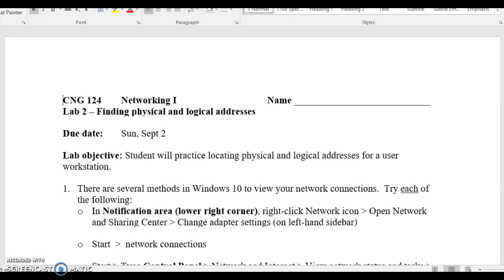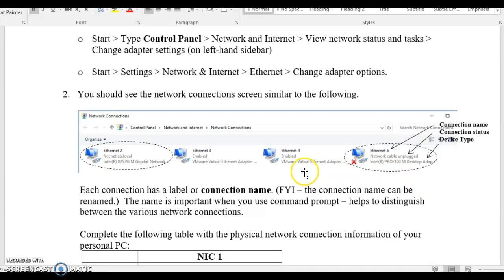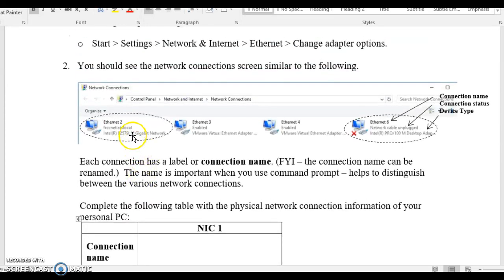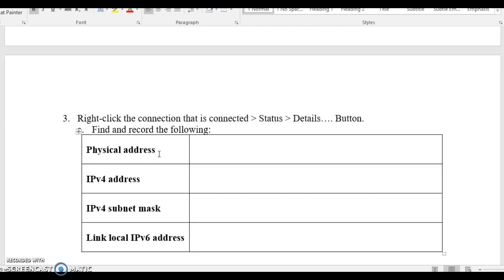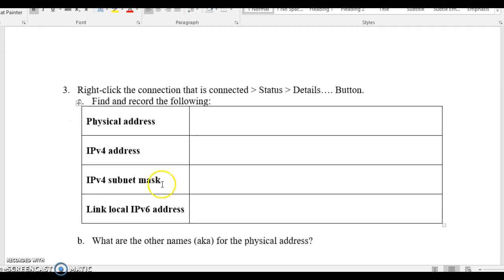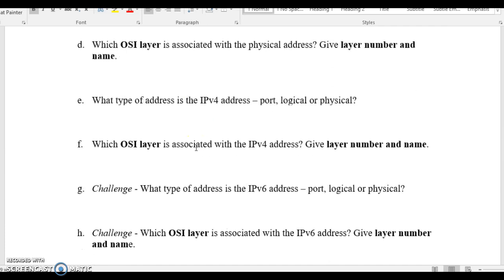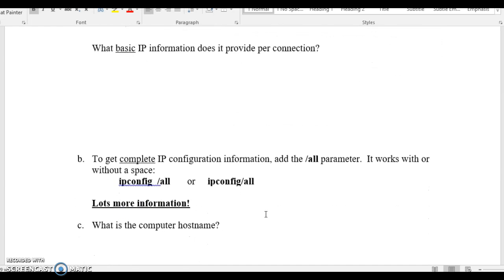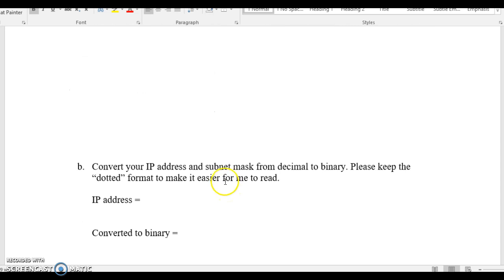Homework Lab 2